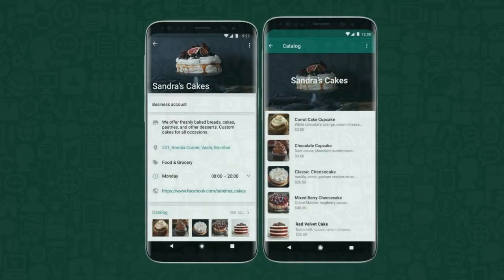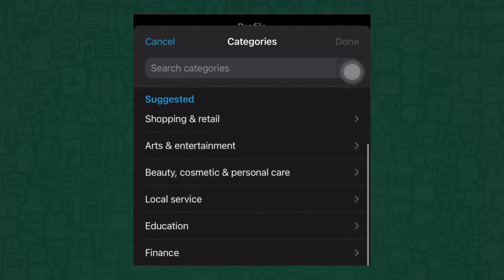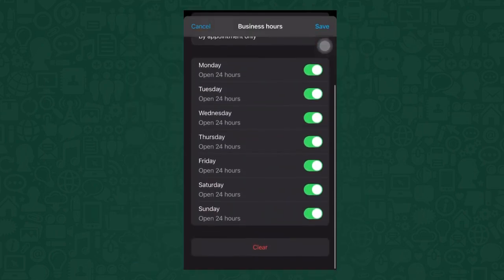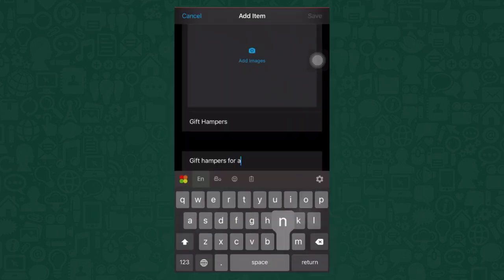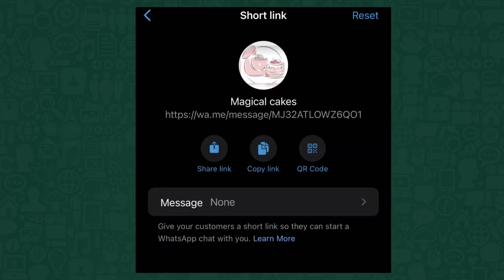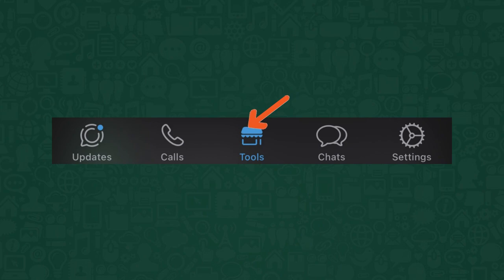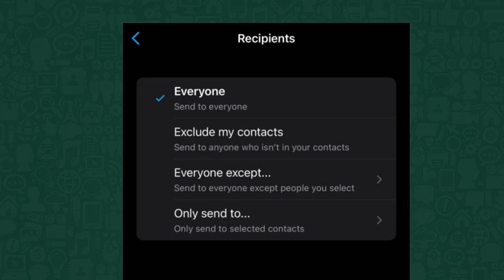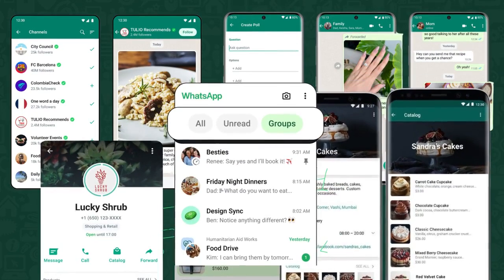WhatsApp Business Setup Done Right | No Guessing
Want to grow your business faster with WhatsApp? 🚀
In this video, we show you step by step how to use WhatsApp Business to boost sales, build customer relationships, and manage your business like a pro.

Whether you run a small business, online store, or local shop, WhatsApp Business can help you connect with customers more effectively and grow faster.

✨ Don’t miss this guide if you want to take your business to the next level!